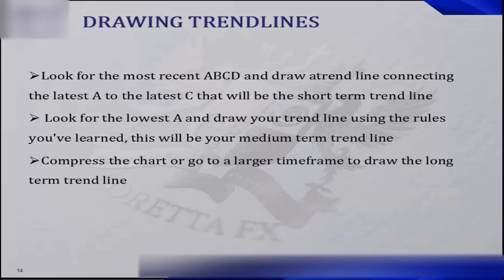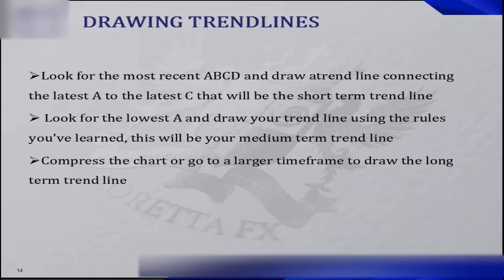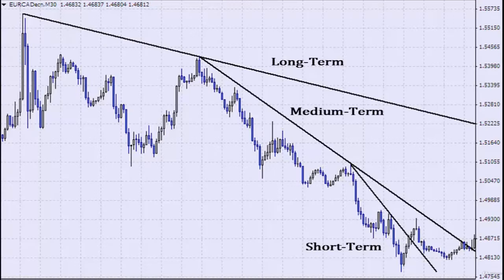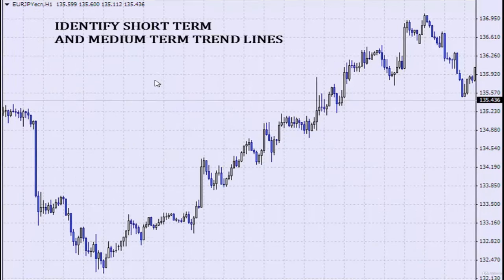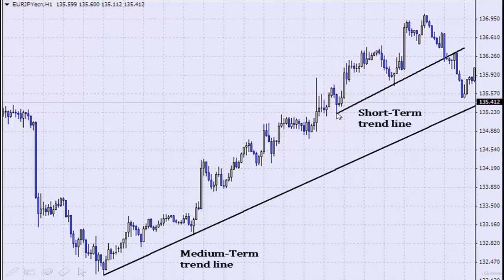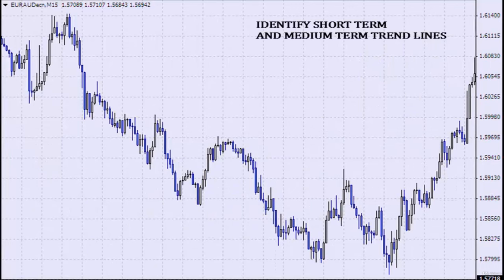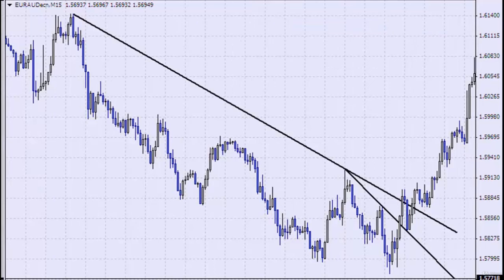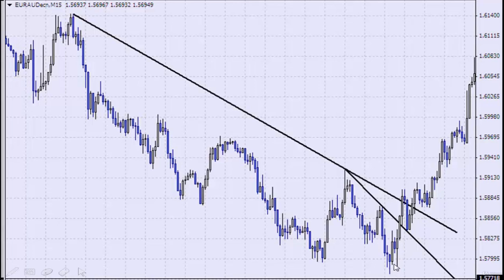Uptrend vs Downtrend | How to Identify Market Trends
What is the Types of Trend Line| Lecture 8 With Live example

In this video, we dive deep into the fascinating world of trend lines, a fundamental tool in technical analysis. Whether you're a seasoned trader or just starting out, understanding trend lines is crucial for making informed trading decisions.

🔍 What You'll Learn:

    Uptrend Lines: Discover how these lines indicate bullish markets and how to draw them accurately.
    Downtrend Lines: Learn how to identify bearish trends and draw these lines to predict potential market downturns.
    Horizontal Trend Lines: Understand their significance in identifying support and resistance levels.
    Channel Lines: Explore how to use these lines to spot trading ranges and potential breakout points.
    Curved Trend Lines: Get insights into when and how to use these advanced trend lines for more nuanced market analysis.

📊 Why Trend Lines Matter:
Trend lines help traders and investors make sense of market movements, identify potential entry and exit points, and develop effective trading strategies. Mastering trend lines can significantly enhance your ability to forecast market behavior and make profitable trades.

If you found this video helpful, please give it a thumbs up, share it with your friends, and subscribe to our channel for more insights and tutorials on trading and market analysis.

📢 Join the Discussion:
Have questions or tips about trend lines? We love hearing from our community and are here to help you on your trading journey.

trend lines
how to draw trend lines
trend line
what is sideways trend
how to draw trend lines forex
what is trend
types of trend lines
trend line strategy
what is market trend
how to draw trend lines correctly
trend lines trading strategy
what is uptrend and downtrend
what is uptrend in stock
trend trading
excel create bar chart with trend lines data
trend line kaise banaye
excel create bar chart with trend lines color